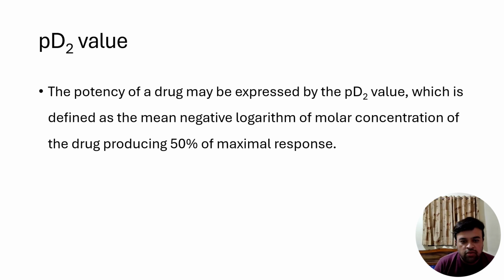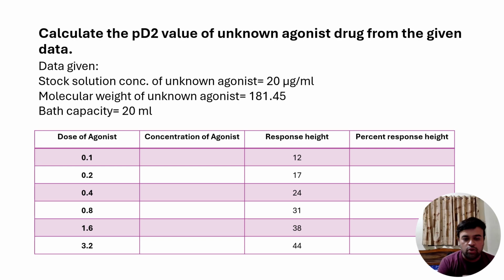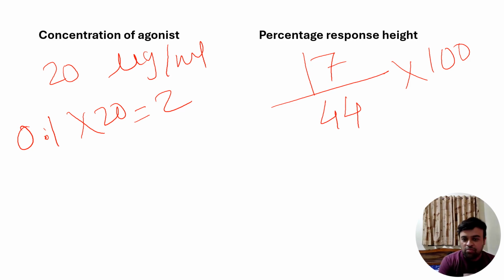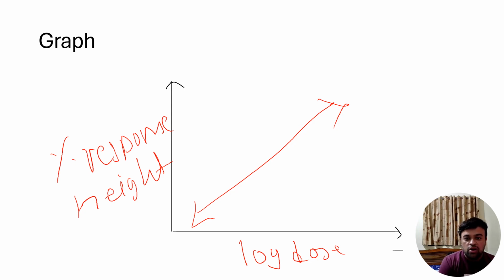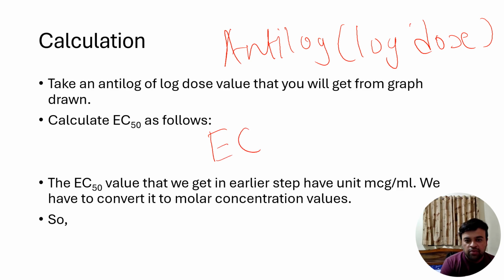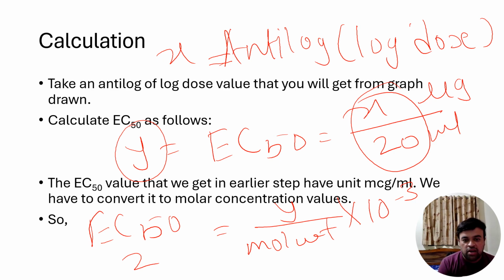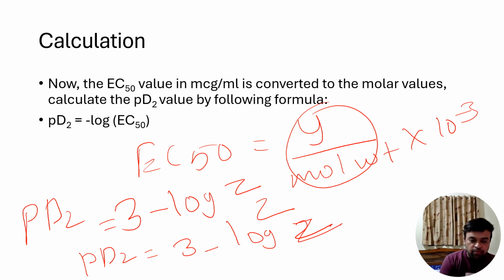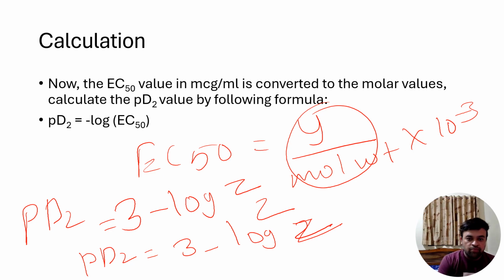pD2 value calculation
This video will answer the commonly asked query, how to do calculation of pD2 value which is a major experiment of Pharmacology-II.